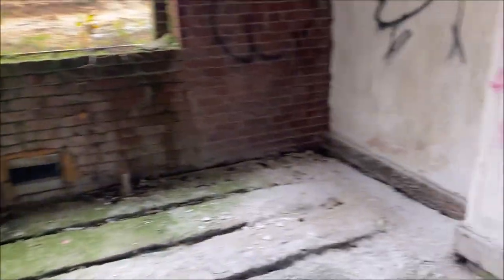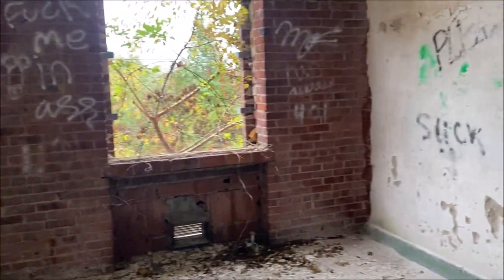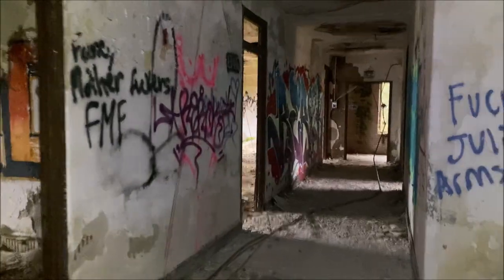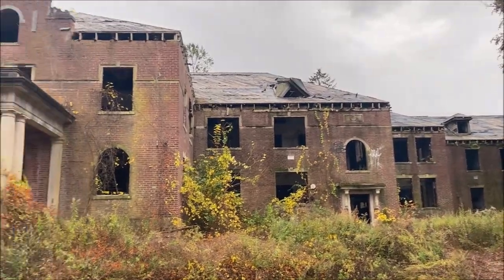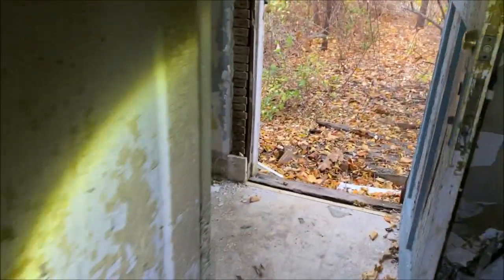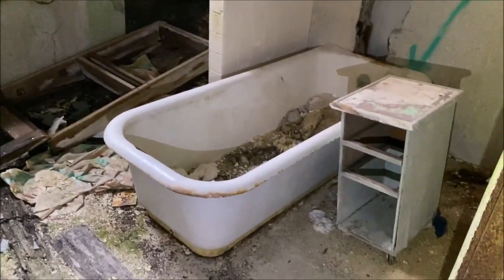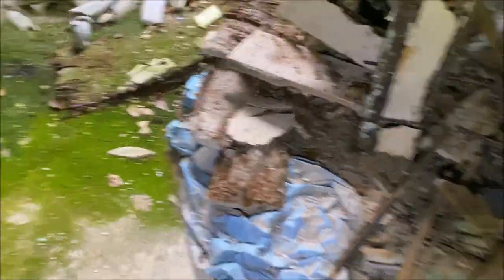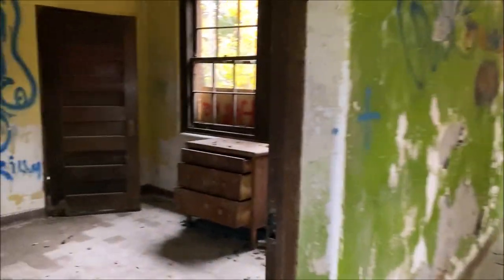Exploring ABANDONED Norwich State Hospital (Norwich & Preston, CT)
J-MASS INSTAGRAM: @jmassofficial

HAPPY HALLOWEEN!

Shared between the two Connecticut towns of Norwich and Preston is a massive campus which was once home to a sprawling and active psychiatric hospital, with up to 30 buildings on 900 acres (360 hectares) of land at its peak.  This hospital was known as the Norwich State Hospital, and it treated a myriad of different patients, including those suffering from mental illnesses, those with chemical dependencies, geriatrics, and, especially between 1931 and 1939, tuberculosis patients.  The hospital originally opened in 1904 as the Norwich State Hospital for the Insane, and it operated for many decades, up until 1996.  However, it was by the 1970s when the hospital began to decline in both patients and in funding, with many buildings slowly but surely shutting down and ceasing operations.  Upon its closure in 1996, most of the campus was already abandoned.  As of 2023, a vast majority of the Norwich State Hospital Campus, mostly on the Preston side, has been demolished, and only a couple buildings still remain.

This was my first time exploring the Norwich State Hospital, and it was truly fascinating!  The campus for this psychiatric hospital was sprawling, with many abandoned buildings to explore--which is wild, because most of the pre-existing buildings have already been demolished!  Unfortunately, this former hospital campus is still in the process of demolition, and it is likely that many of the buildings seen in this video will not last much longer; thus, this is an effort of historical preservation and documentation.  This was truly one of the most fun urban exploration experiences I've had, and I was able to see so much of the campus and its many buildings, from medical wards to an administrative building, to even a cottage for physicians!  Of course, it is always important to keep in mind the human cost of these places--many of its patients unfortunately suffered horrific mistreatment and stress.  Nonetheless, if you love crazy abandoned hospitals and asylums, definitely check out this video!

00:00 "J-MASS Explores New England" Intro
00:20 Introduction to the Norwich State Hospital
02:23 The Gallup Building
17:25 The Ray Building
27:10 The Mitchell Building
41:40 Physician's Cottage
45:52 The Lippitt Building
53:15 The Administration Building
01:05:13 Outro